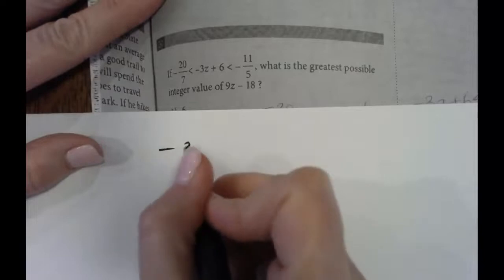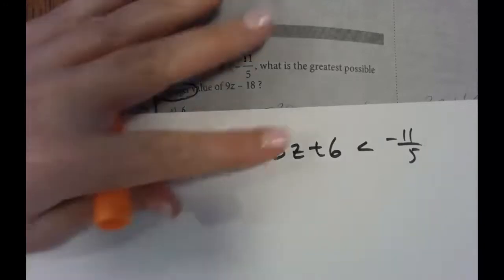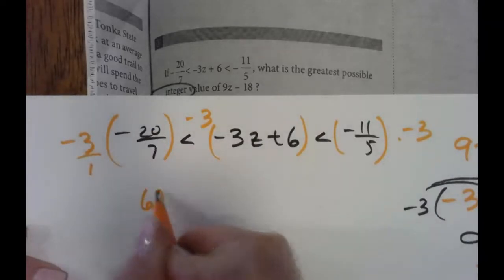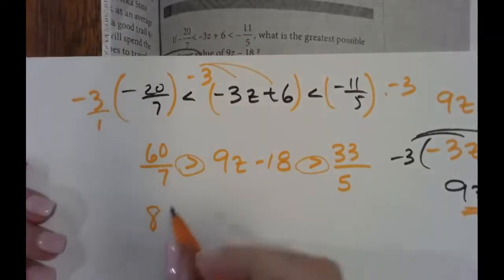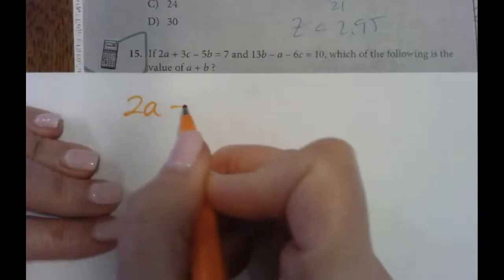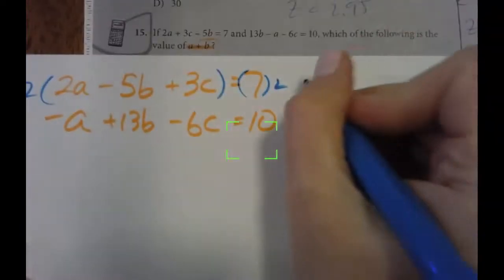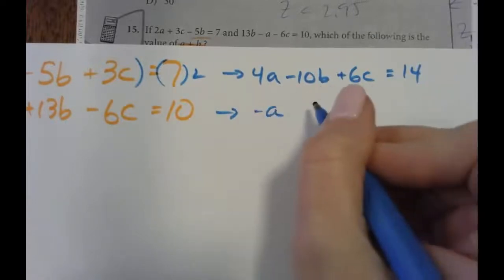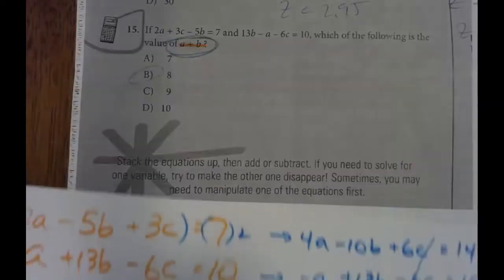SAT Practice Problems 1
Using algebra to solve SAT algebra questions.